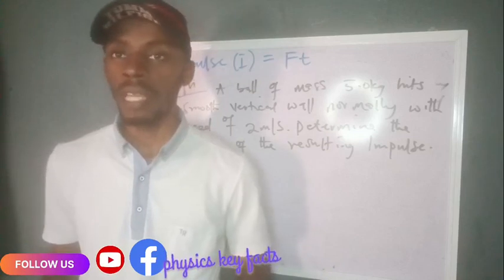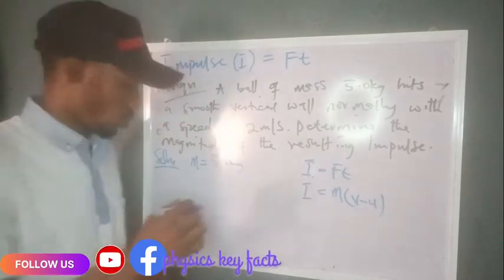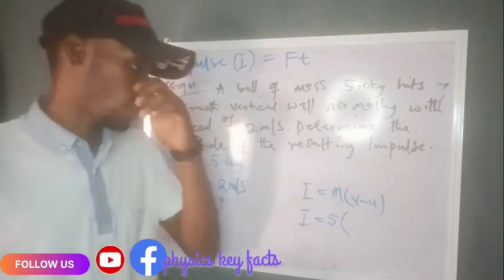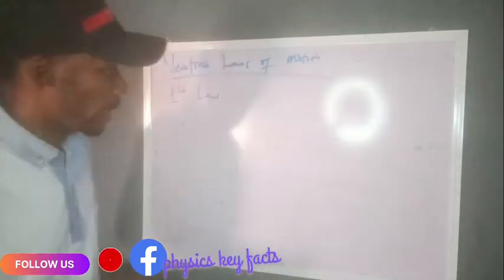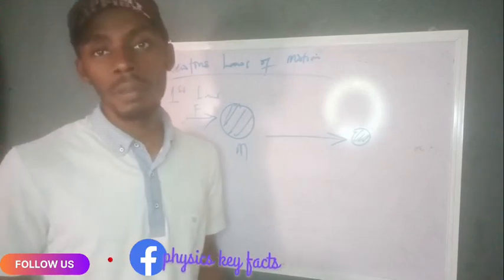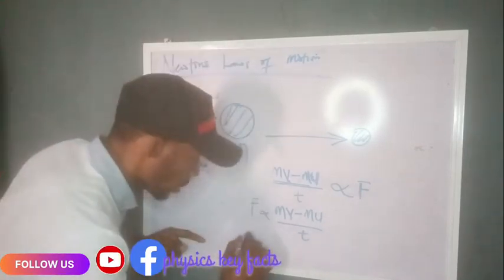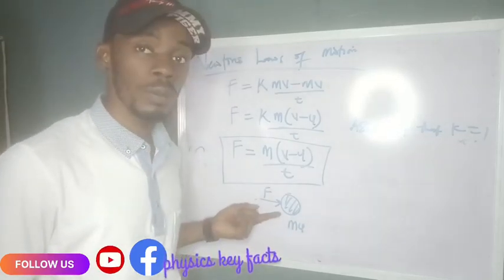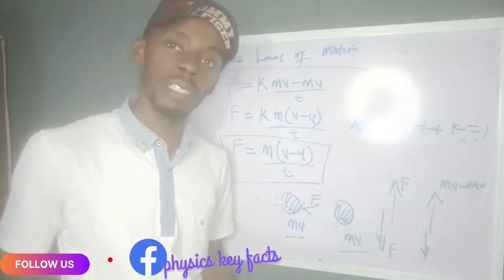Newton's Laws of Motion